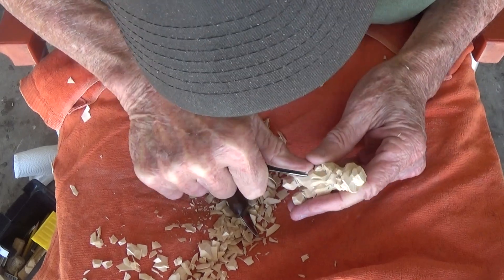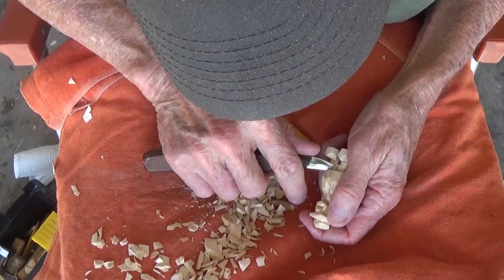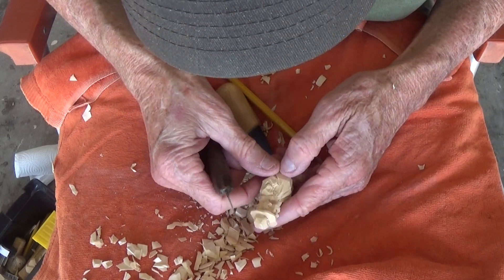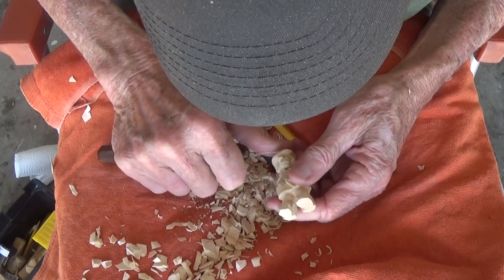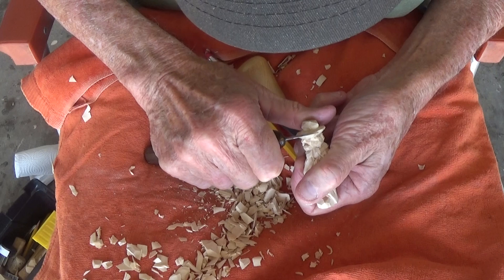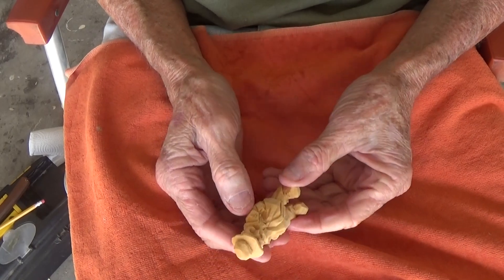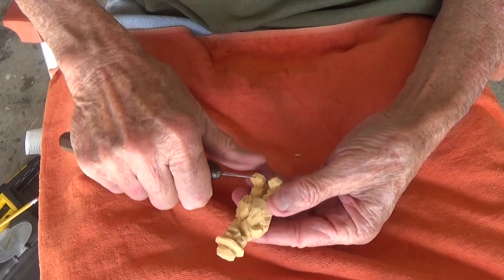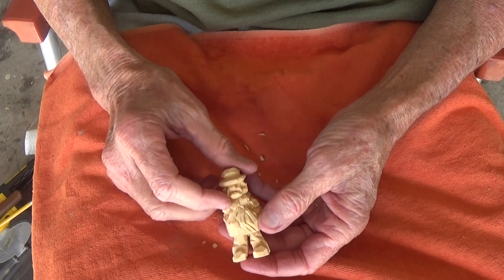Whittling The Miniature Snow scene Part 3